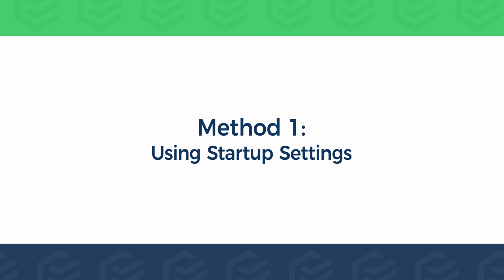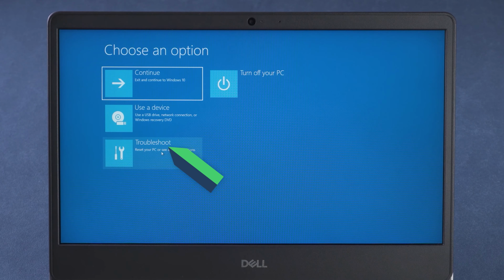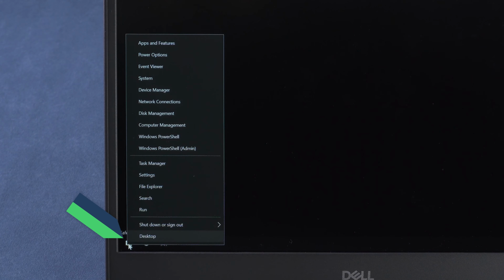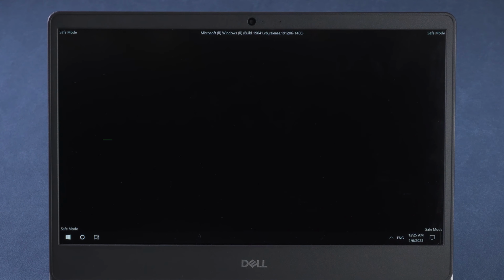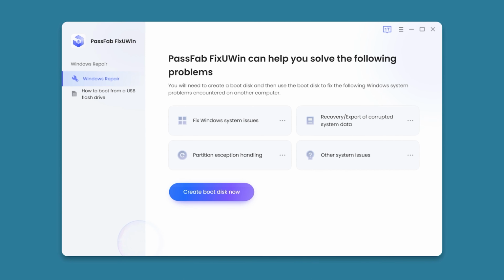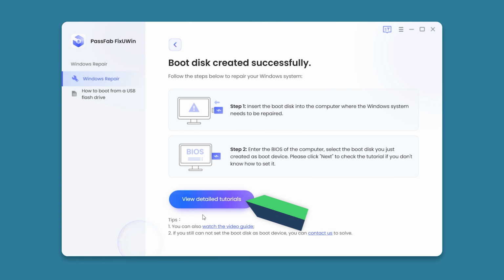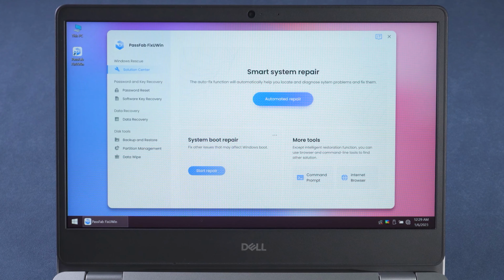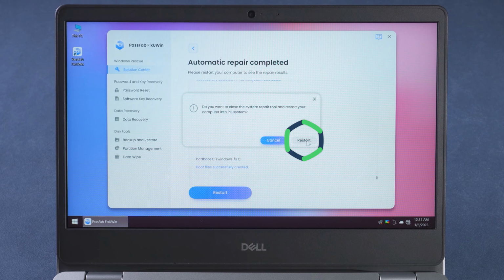[Solved] How to Fix Windows 10/11 Black Screen With Cursor | How to Fix Black Screen on Windows 2023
How to fix a black screen after updating to Windows 10? How to fix Windows black screen with cursor? how to fix laptop black screen problem? How to fix black screen Windows with PassFab FixUWin?

⏰Timestamps:
00:00 Intro
00:31 Method 1: Using Startup Settings
01:59 Method 2: Using PassFab FixUWin

📃Related Article:
How To Solve The Windows 10/11 Screen Going Black With Cursor Left Problem?

📖Related Guide:
How to Use PassFab FixUWin

[Fix HP Laptop Startup Error] How to Fix HP Laptop Unbootable and Blue Screen Problem - Windows 11

Social Media